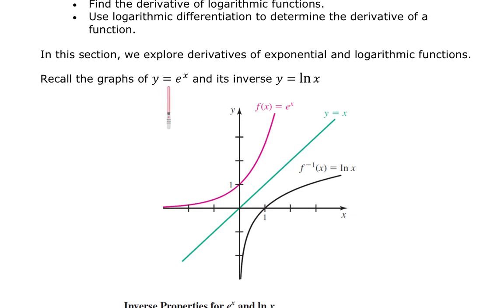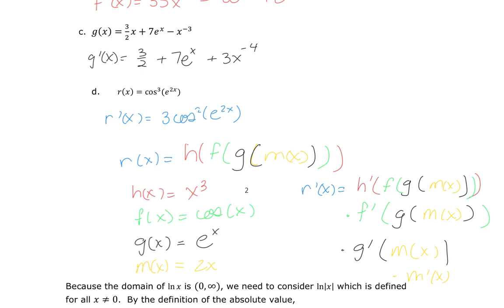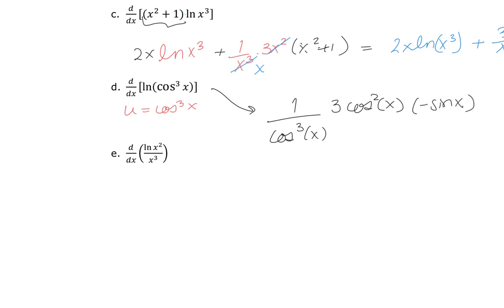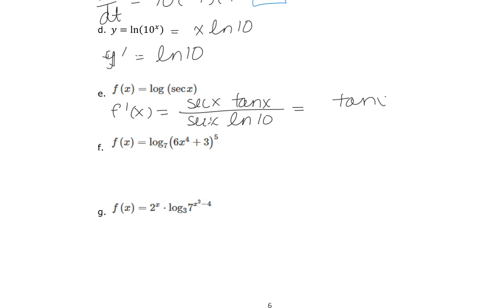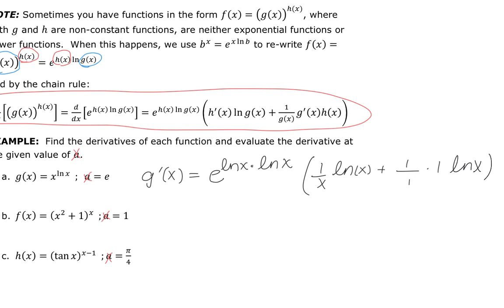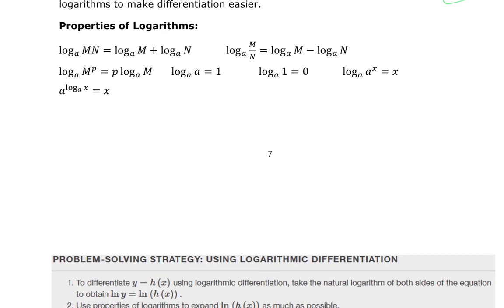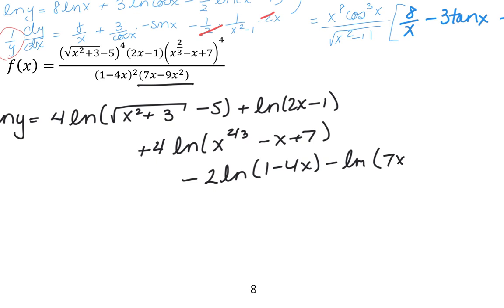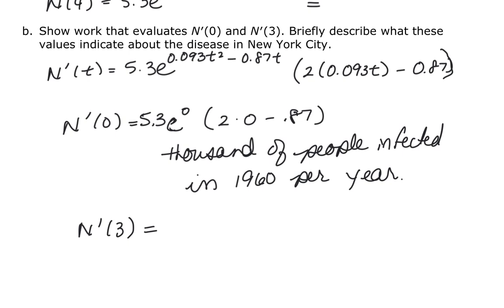MATH&151 Section 3-9 Derivatives of Exponential and Logarithmic Functions